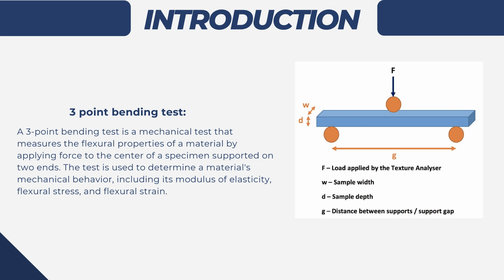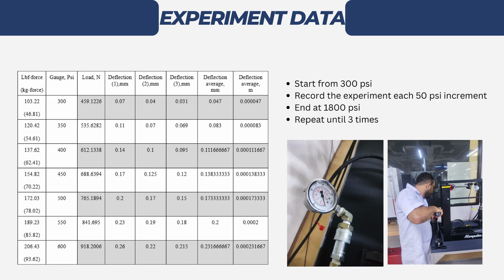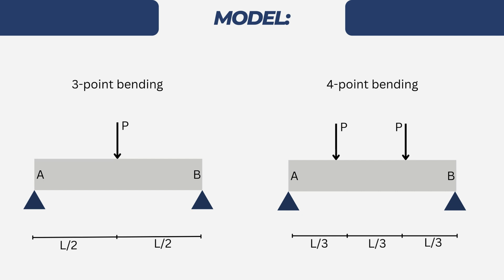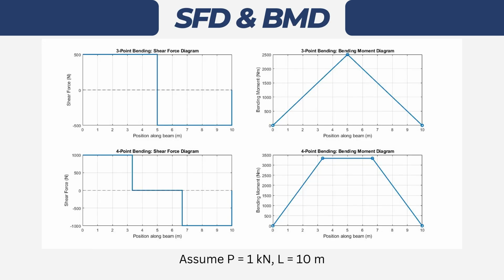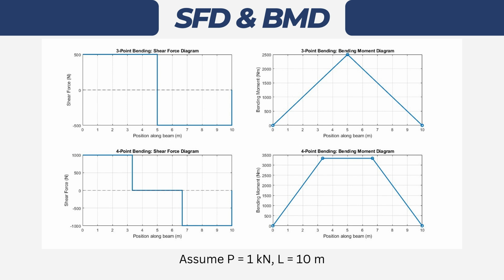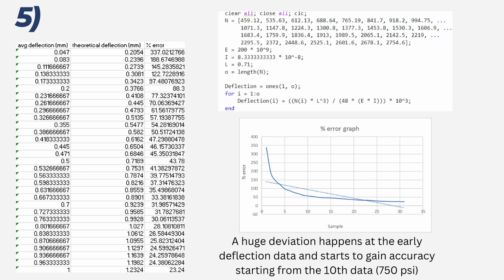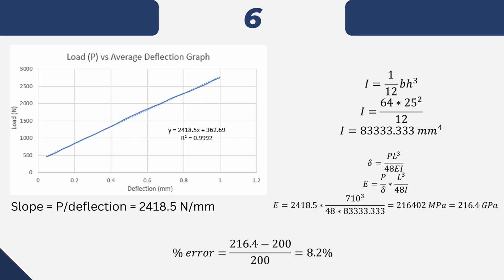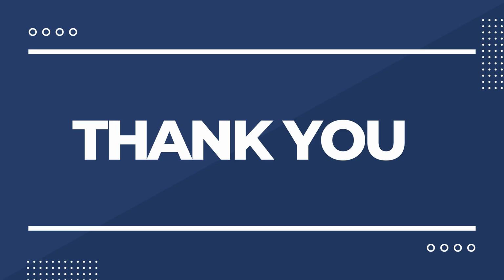3-point bending test - Ravi Syaputra - MOM Lab 5